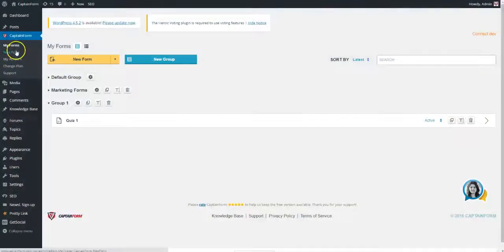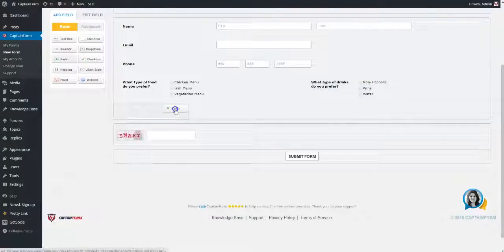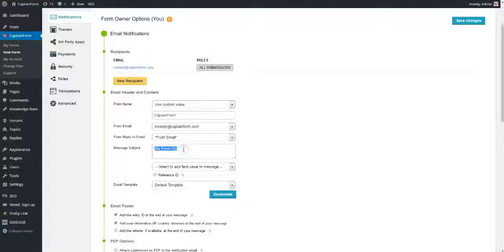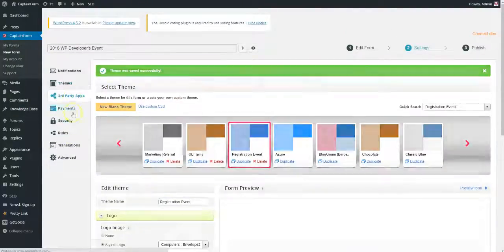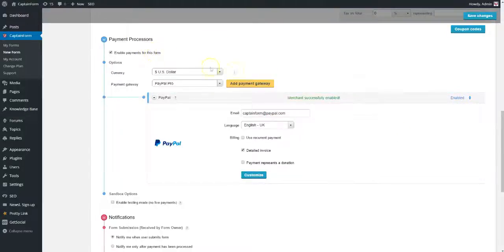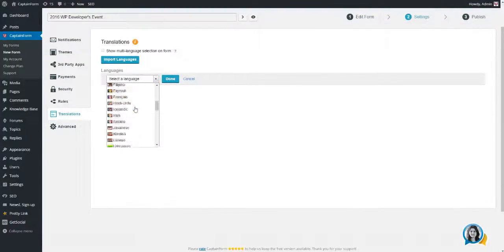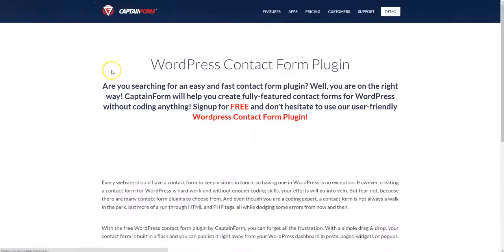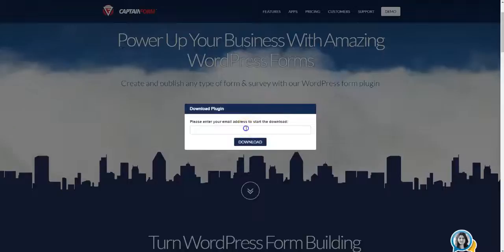CaptainForm Demo Video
If you want to see how to use the CaptainForm WordPress plugin and what you can do with it, then this is the video for you.